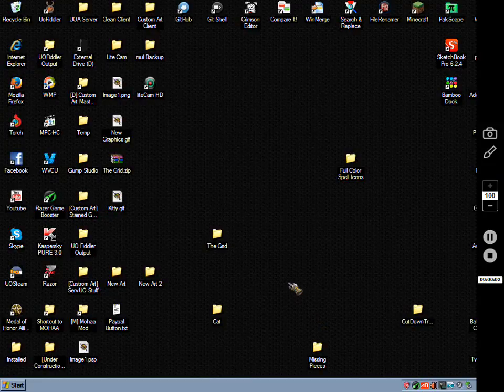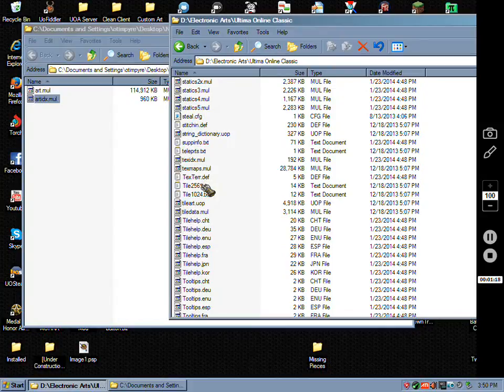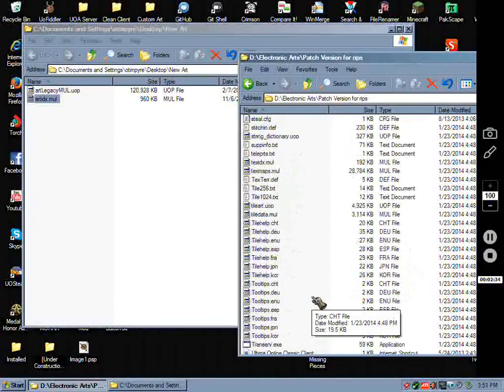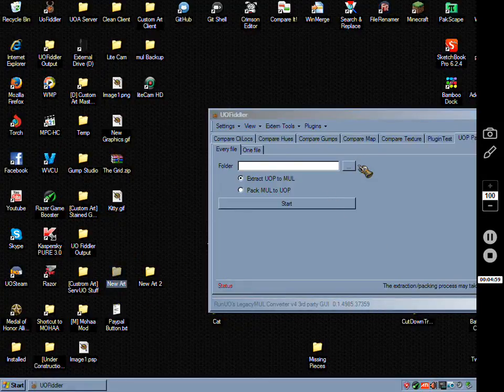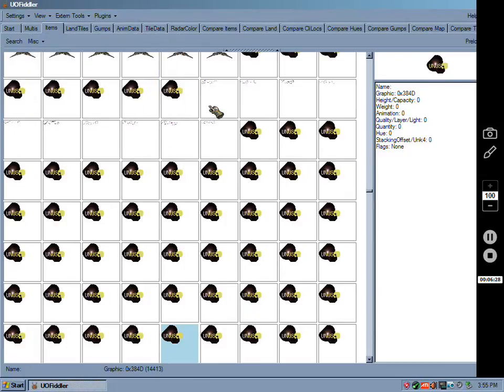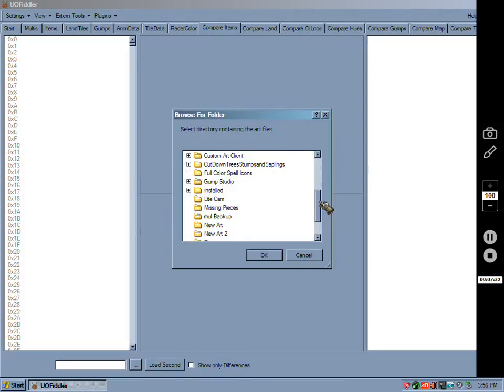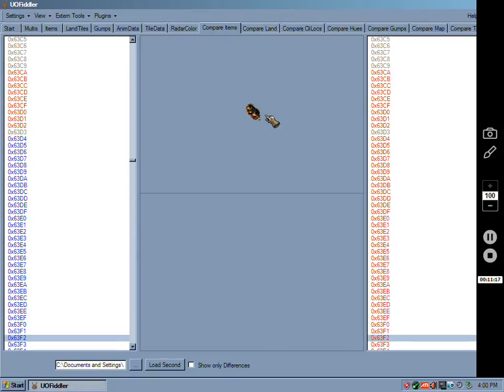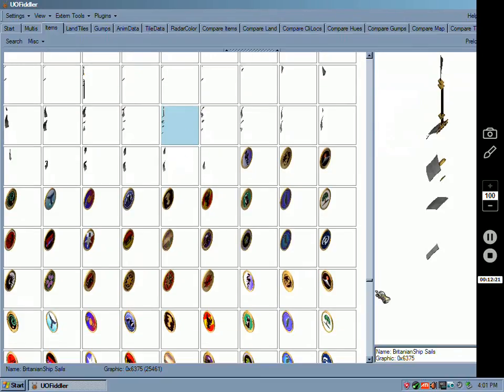Converting ,uop to .mul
Converting .uop to .mul for Ultima Online freeshards